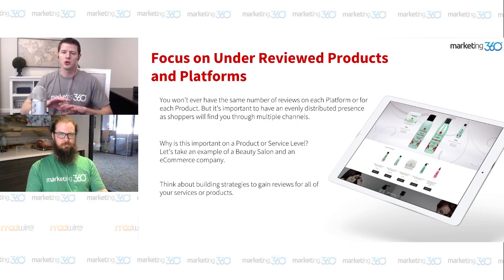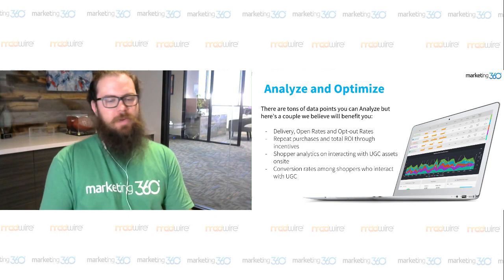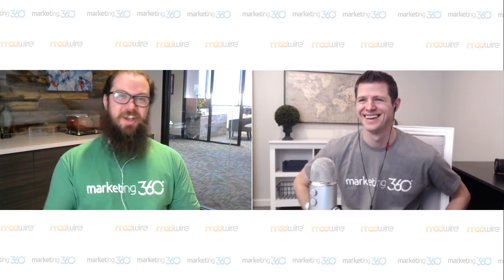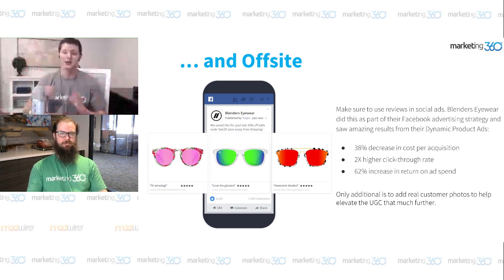How to get better Customer Reviews and Increase User-Generated Content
Follow Along: m360.us/e3020

Social platforms have given consumers a new channel to praise your small business or share their dissatisfaction. We hope to share our tips and strategies to capture more customer reviews and increase engagement with User-Generated Content (UGC).

Marketing 360® will also be providing a Q&A portion to allow our viewers to get their answers to their most important questions.
You can also access the Slide Deck presentation here: m360.us/e3020

Learn more about Marketing 360® and create your own marketing plan for free